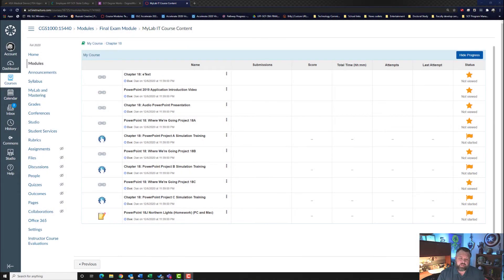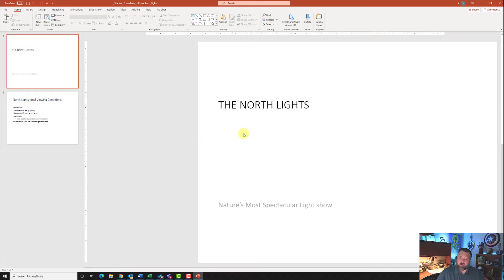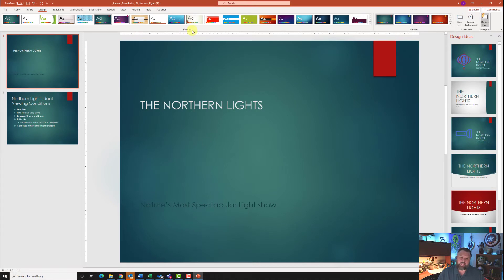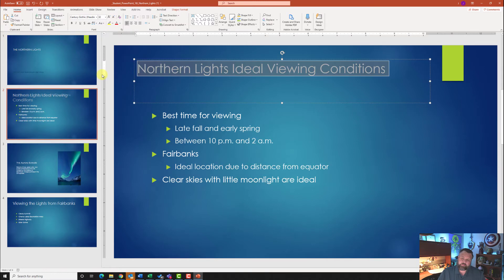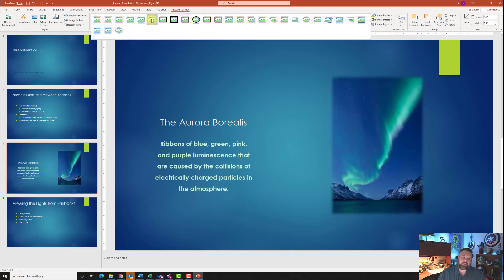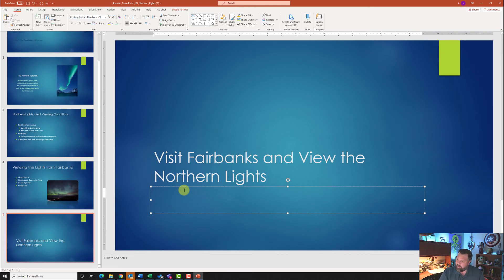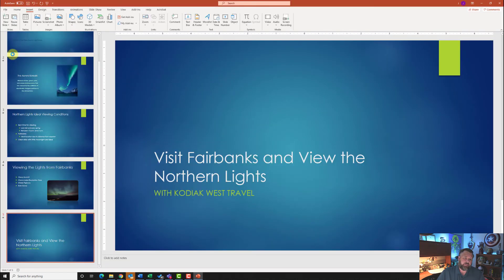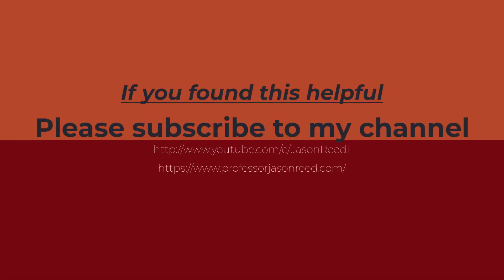PowerPoint 365 Chapter 18J Northern Lights Grader Project Walkthrough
Walkthrough of PowerPoint 365 Chapter 18J Northern Lights Grader Project